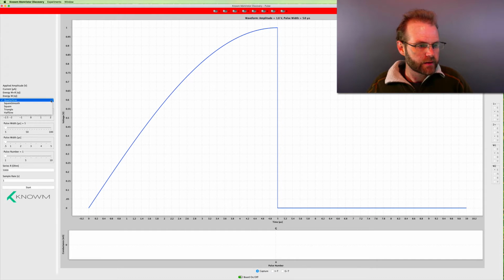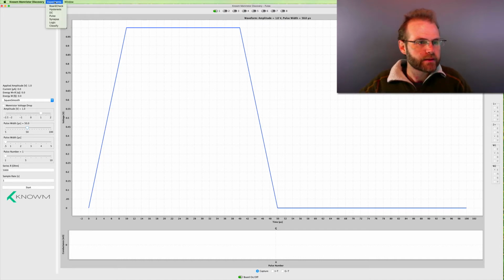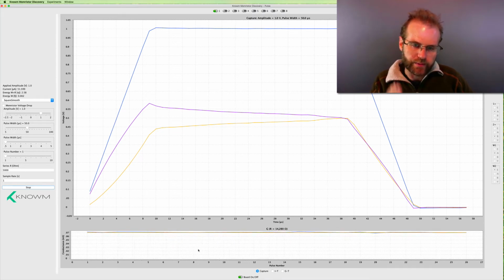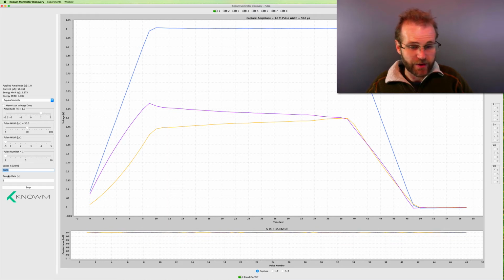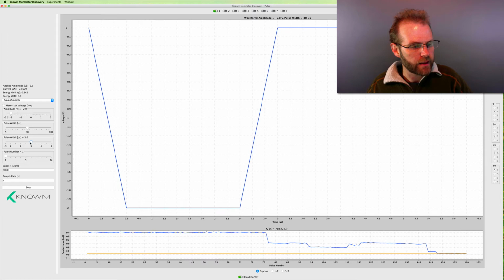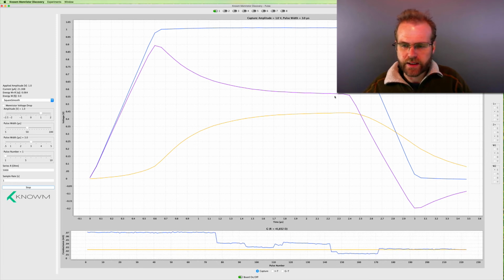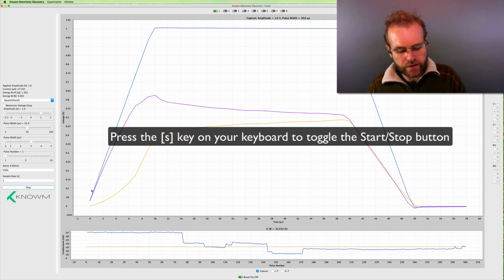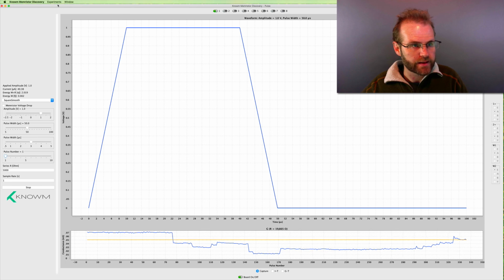Pulse Experiment on Memristor Discovery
A review of the Pulse Experiment on the Knowm Memristor Discovery platform using the V1.1 board.

To purchase the Memristor-Discovery Pro kit shown in this video, please